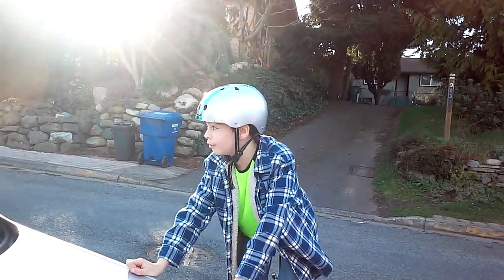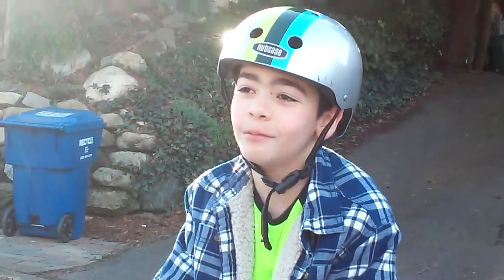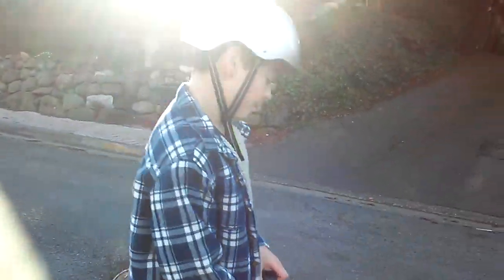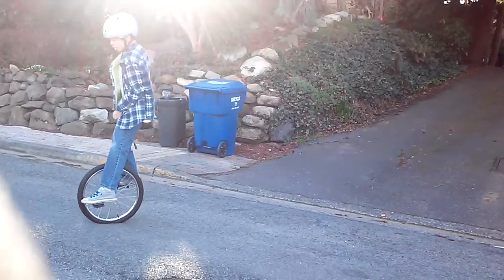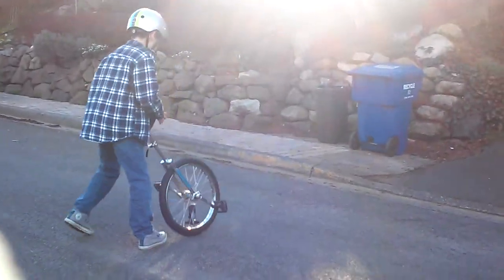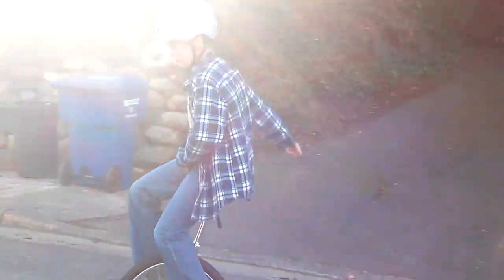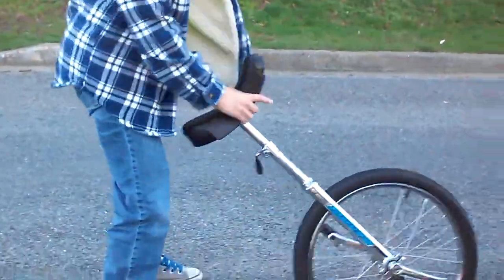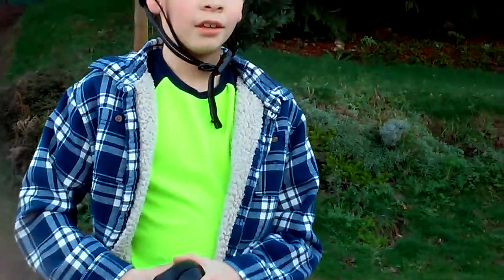Unicycle tips and tricks